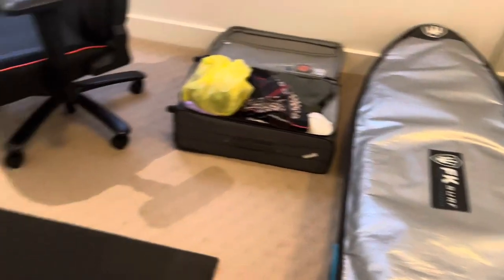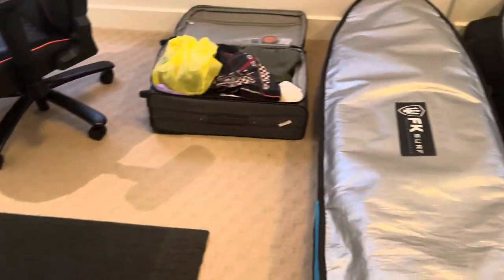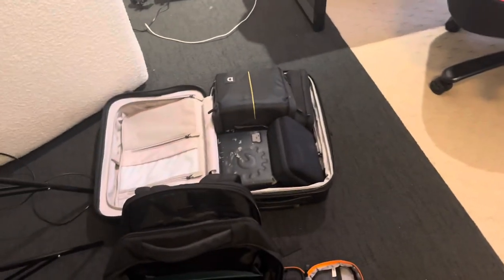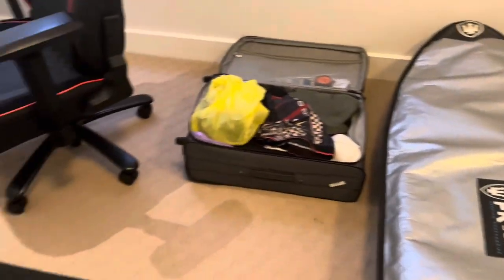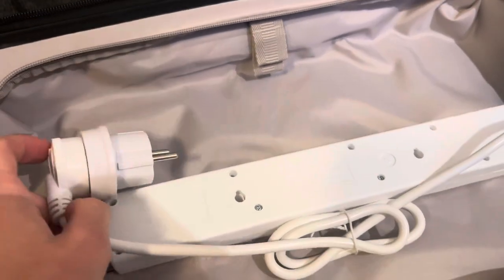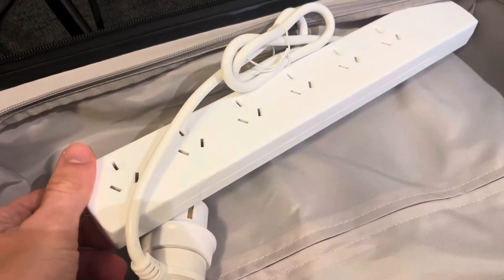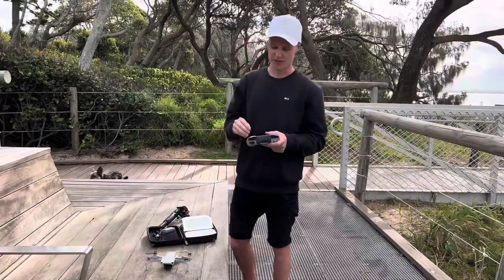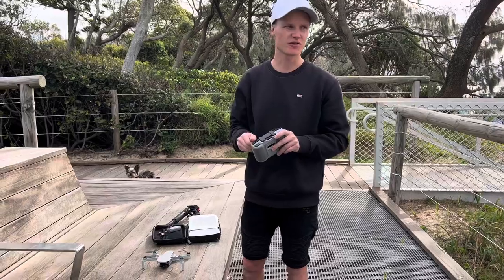WE ARE GOING TO BALI ✈️